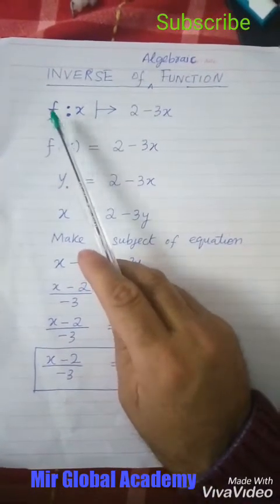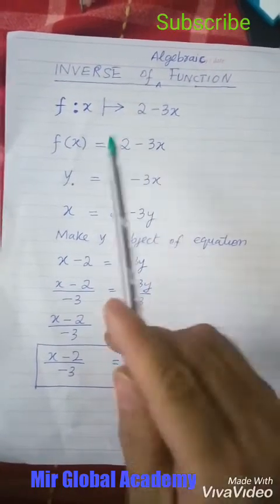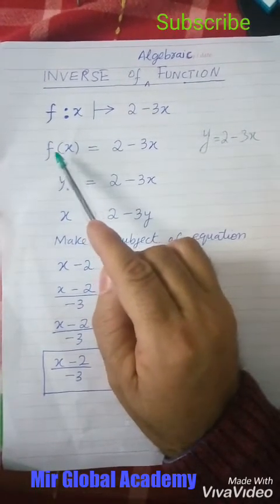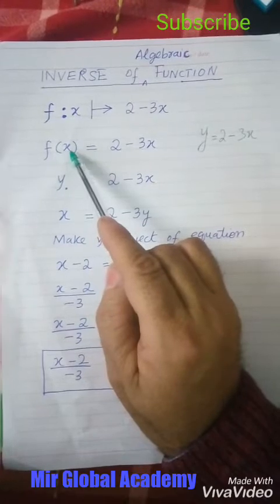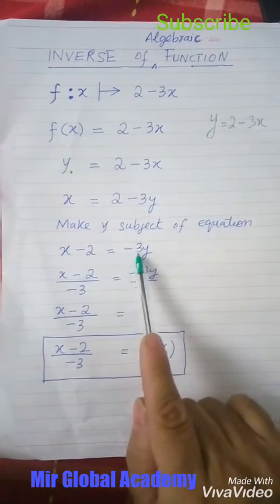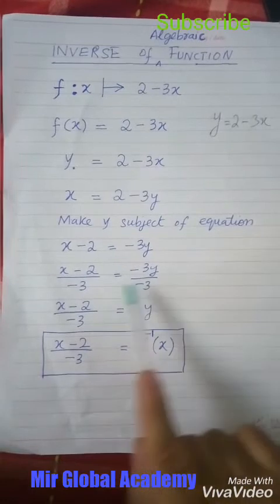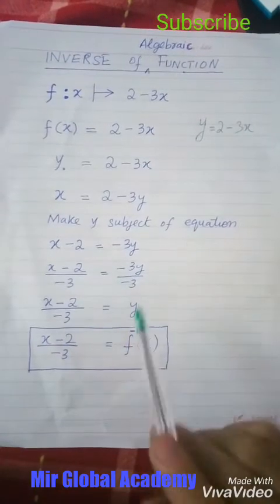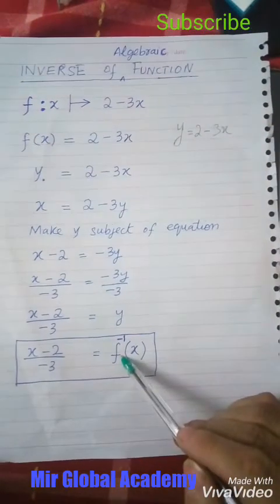Inverse of an Algebraic Function - Step by Step Procedure